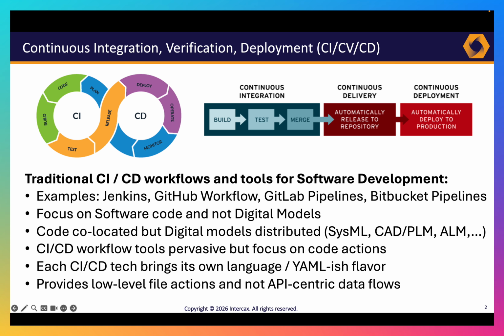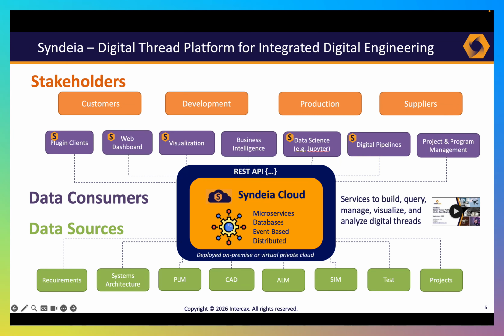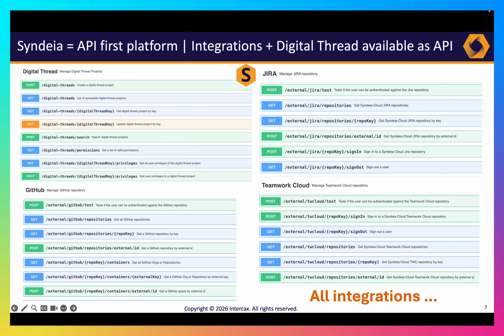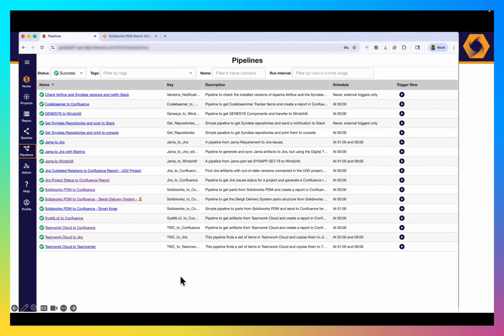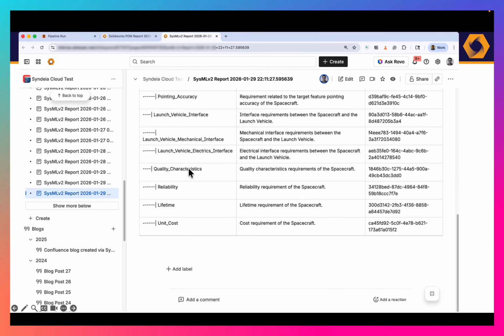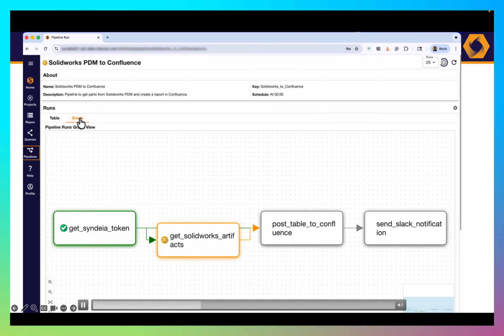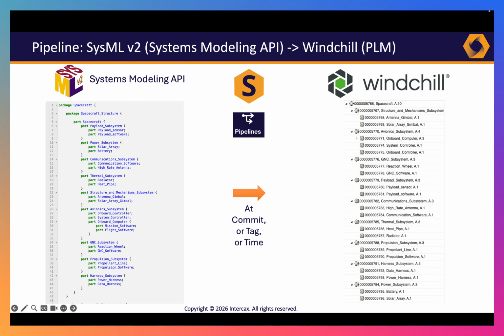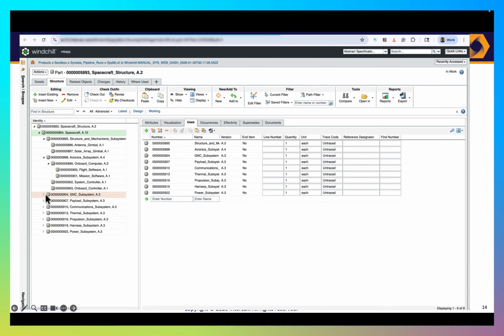Syndeia Pipelines in action at INCOSE IW 2026 | Intercax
Syndeia Pipelines automate digital engineering workflows by orchestrating complex, multi-step tasks, such as ETL operations, cross-repository queries, model transformations/syncs, automated verification, digital threading, and report generation. They ensure every step runs consistently and reliably, eliminating manual effort and enabling teams to scale validated engineering processes across programs and repositories/tools. Pipelines is a new and key feature of Syndeia 3.7.

1. Create Pipelines to automate virtually any digital engineering (DE) workflow, bringing true CI/CD practices into DE.

2. Leverage the full power of the Syndeia REST API (Python SDK), along with all Syndeia integrations and digital thread capabilities.

3. Schedule Pipelines or run them on demand through the Web Dashboard

4. Watch runs unfold with live, step-by-step animation (Figure 3.1).

5. Track run history, task durations, and real-time analytics to understand performance and reliability (Figure 3.2).

Explore the Pipelines Cookbook featuring end-to-end digital engineering examples across major repositories and tools, including SysML v2, Teamwork Cloud, Jama, Jira, Confluence, Polarion, Codebeamer, SOLIDWORKS PDM, Teamcenter, and Windchill.